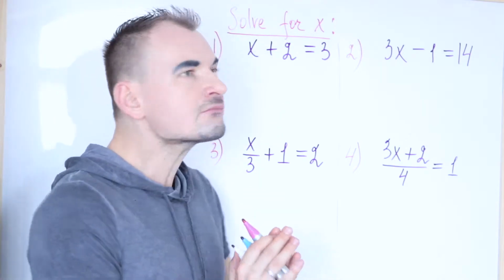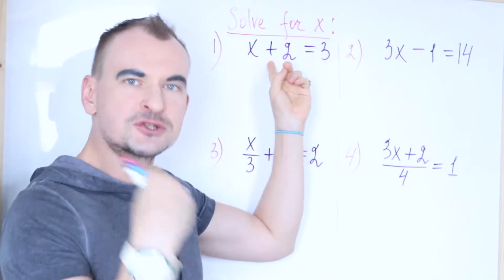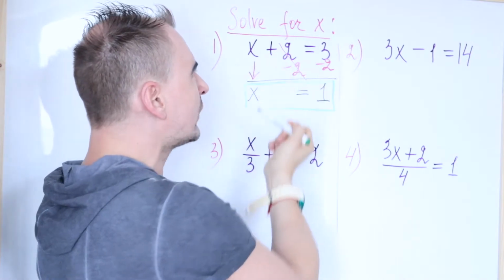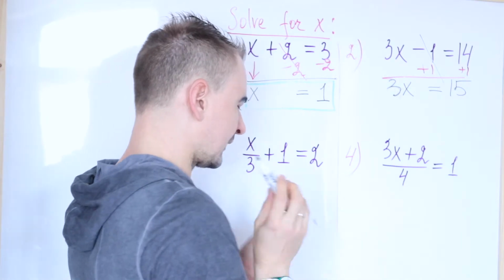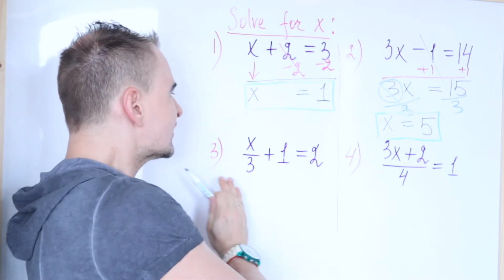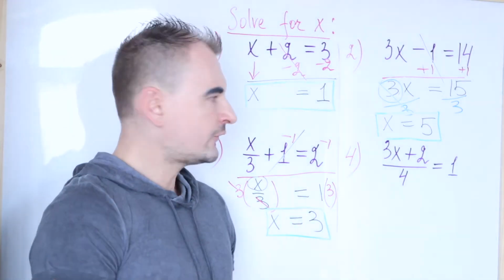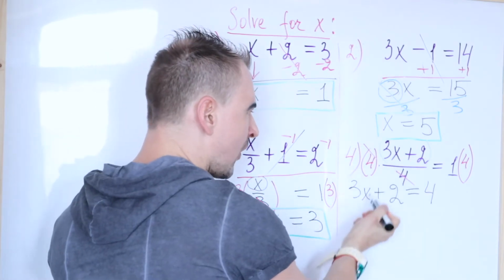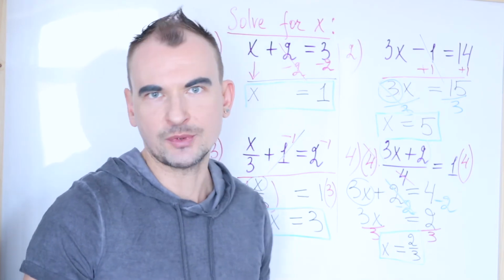How to Solve Basic LINEAR Equations?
HOW TO SOLVE BASIC LINEAR EQUATIONS FOR X?

In this episode I will show how to Solve Basic Linear Equations. All that means that you need to find the value of x that works for your equation, that makes that true. As a good rule of thumb you need to do opposites to isolate your x, to get it alone on one side of your equation. The way you would do this is just undo whatever you are given. Keep in mind that subtraction undoes addition, division undoes multiplication and vise versa.